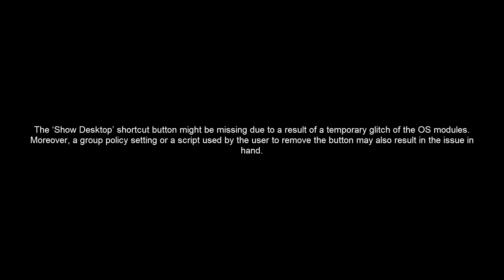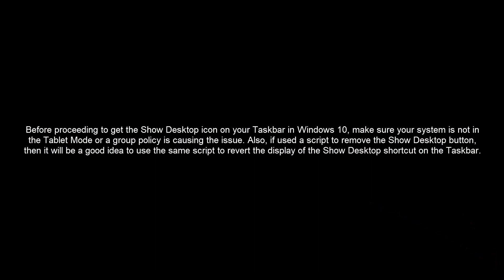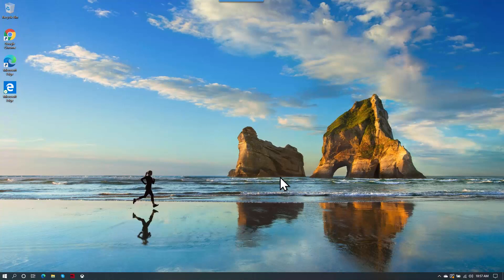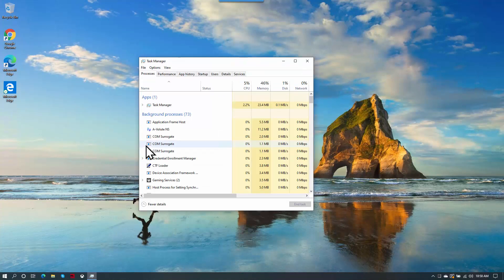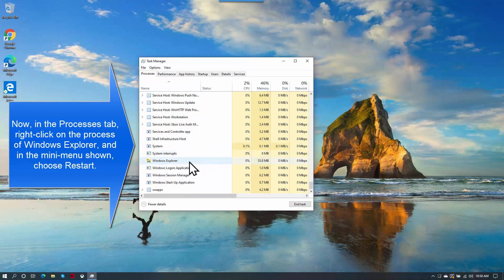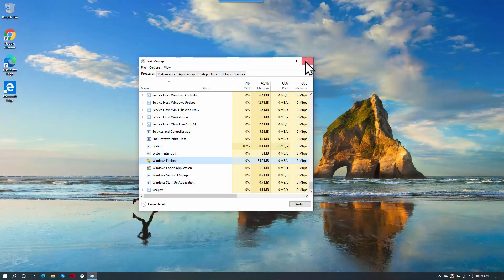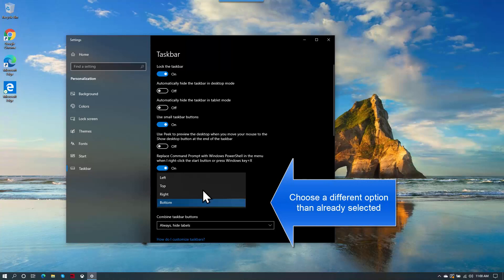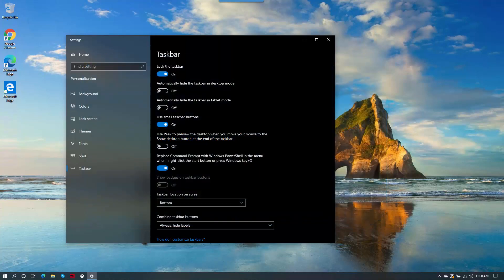How to Fix Missing ‘Show Desktop’ Shortcut